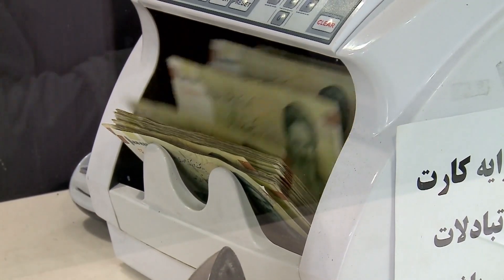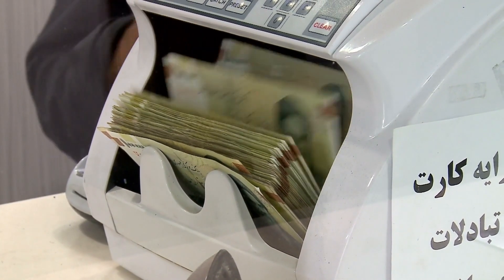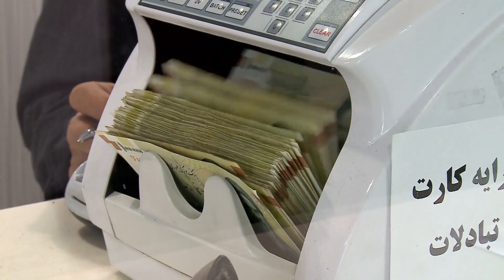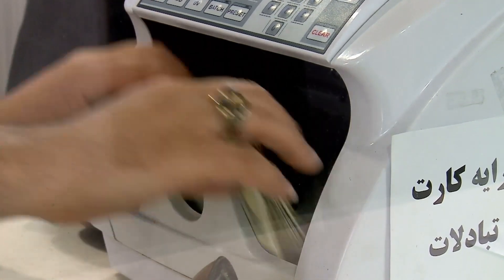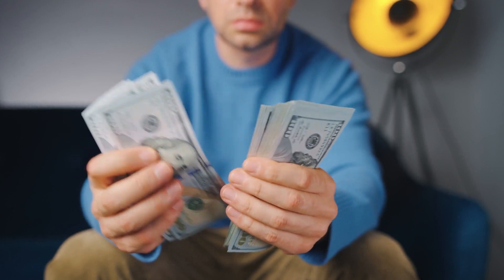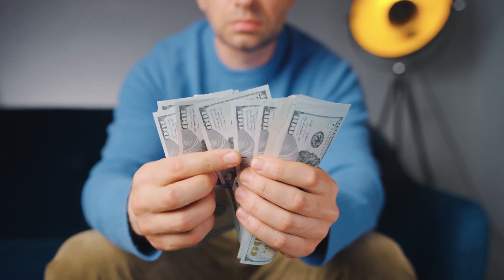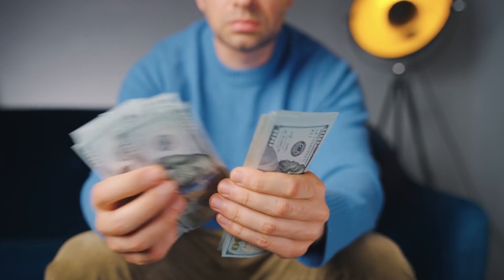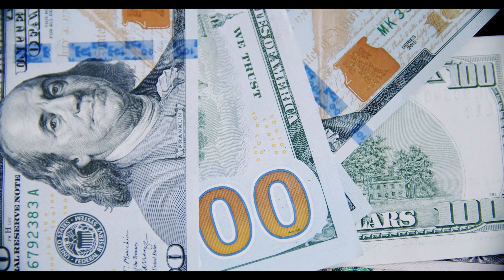$1,860 for One Social Security Credit in 2024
Unlock the latest insights into Social Security with this essential update! In this video, we explore the exciting news of $1,860 allocated for one Social Security credit in 2024. Delve into the details of this significant increase, understanding its implications for individuals accumulating Social Security credits. Whether you're planning for retirement or seeking information on the evolving landscape of Social Security benefits, this video provides crucial insights. Explore the factors contributing to the $1,860 credit and gain a comprehensive understanding of how it aligns with your financial future. Stay ahead of the curve and tune in to discover the latest developments in Social Security for 2024, ensuring you're well-informed about the financial benefits associated with earning one credit. Don't miss out on this valuable information—watch now to stay in the know about the $1,860 for one Social Security credit in 2024!